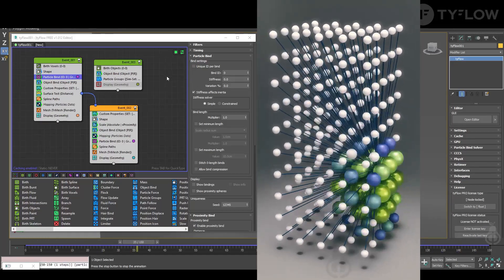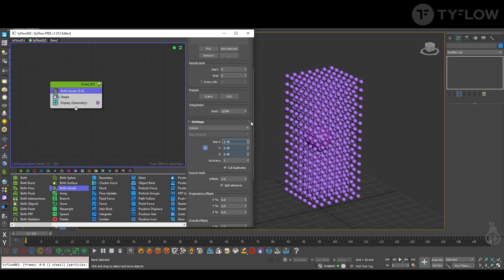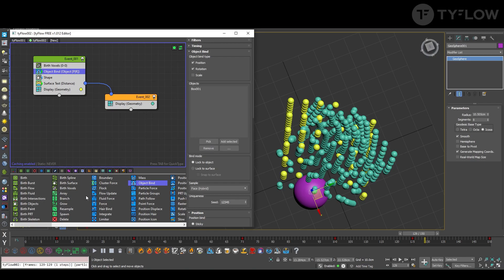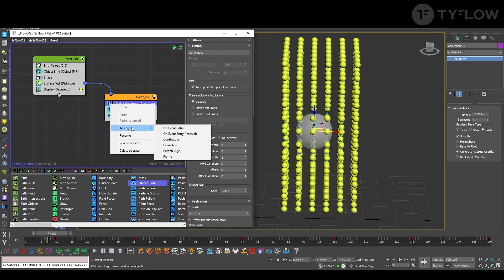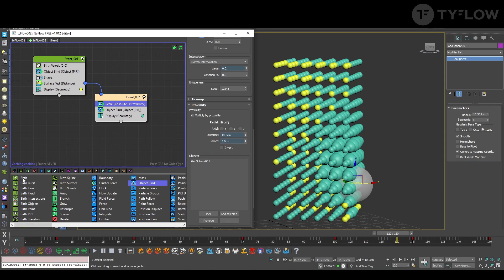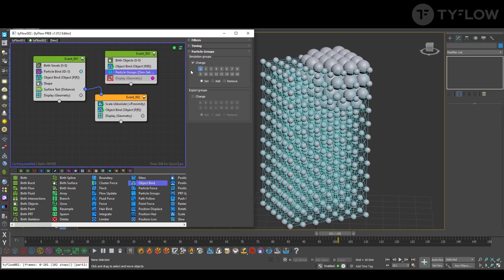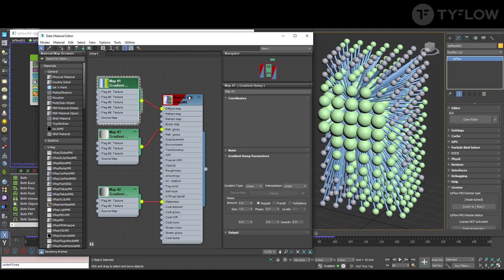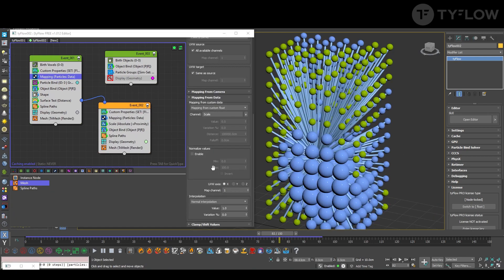The Grid Motion | tyFlow Tutorial